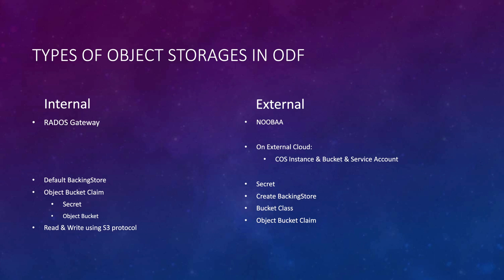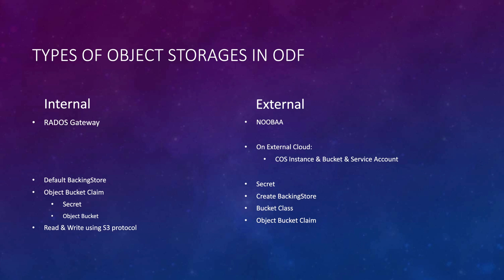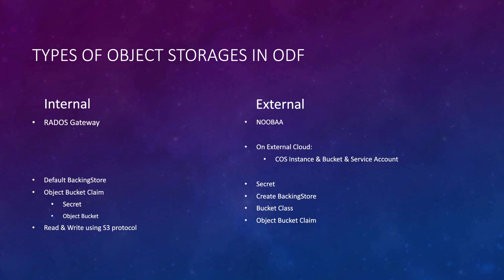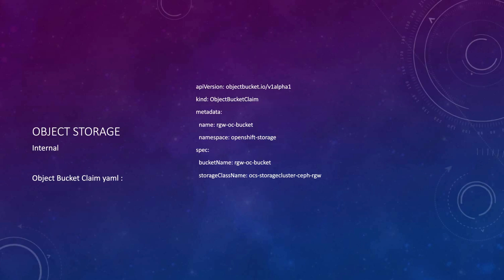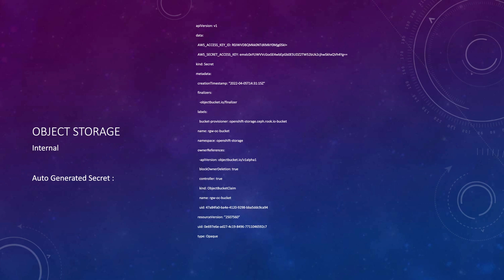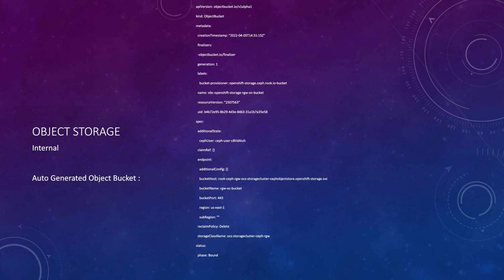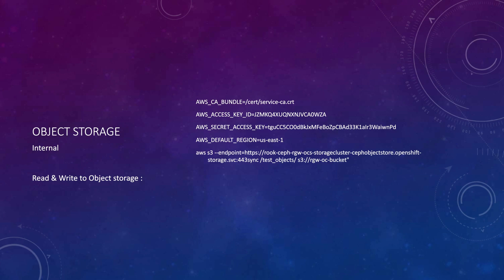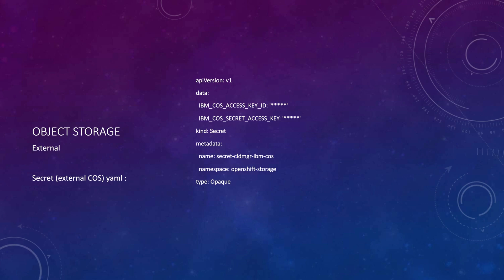OpenShift Data Foundation Object Store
In this video, I talk about how to use Object Storage facility in ODF. I cover both internal RADOS Gateway and external Multi Cloud Gateway paths to read and write from and to object storage.